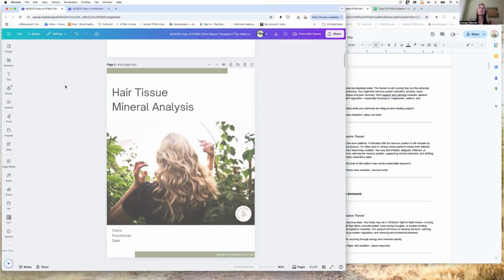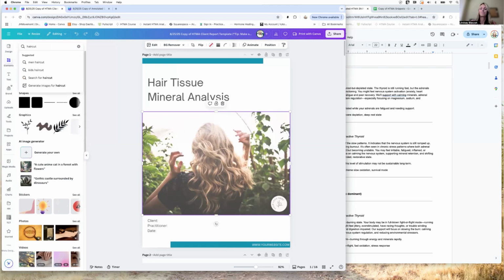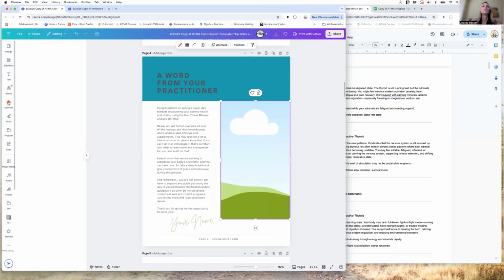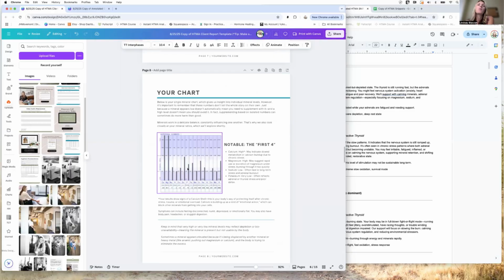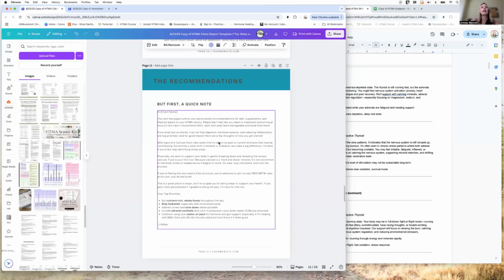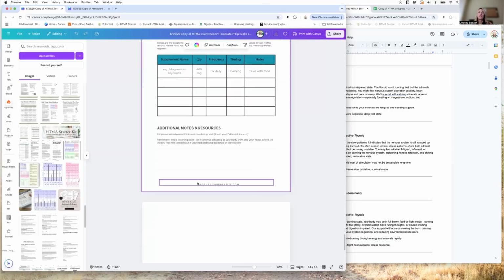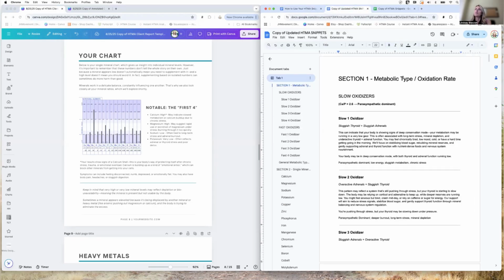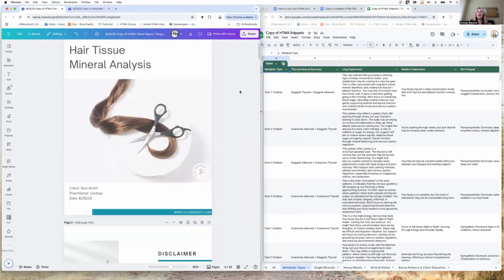How to Present HTMA Results Clearly | Client Report Template Demo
Want to save hours presenting and delivering HTMA results?

In this walkthrough, I show you exactly how to use my HTMA Client Report Template and Results Snippets Library — two essential tools for health coaches, NTPs, and functional practitioners who use Hair Tissue Mineral Analysis in their practice.

Inside this demo, you’ll see:

• How to customize the HTMA Client Report Template in Canva
• How to use the Results Snippets Library for plug-and-play mineral explanations
• How to present HTMA findings clearly and professionally
• How to streamline your reporting process without sacrificing quality

These tools are built to help you:

✔ Educate clients with clarity
✔ Feel confident explaining mineral patterns
✔ Deliver polished, professional reports
✔ Save hours of admin time

🌿 The Wellness Resource Collective | Canva templates and business systems for functional health practitioners.